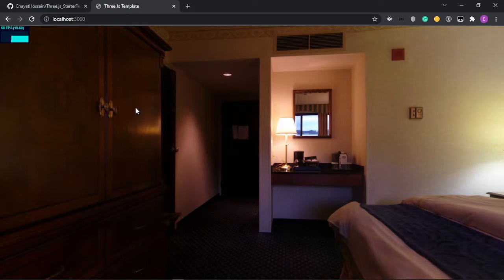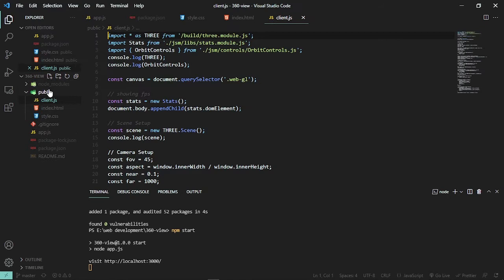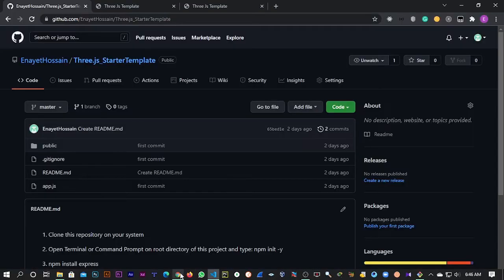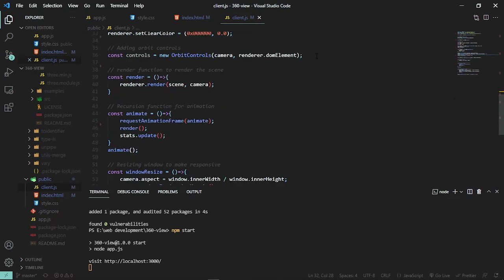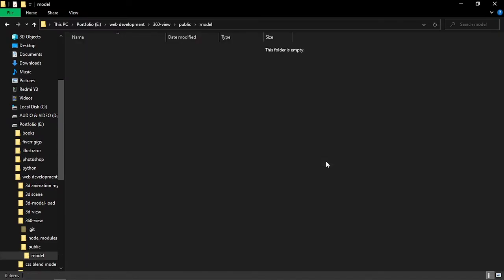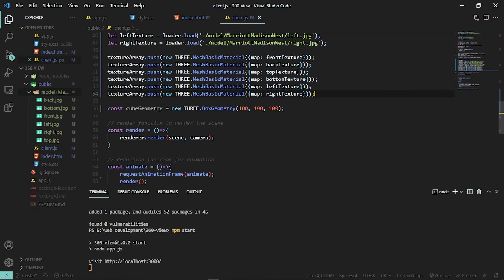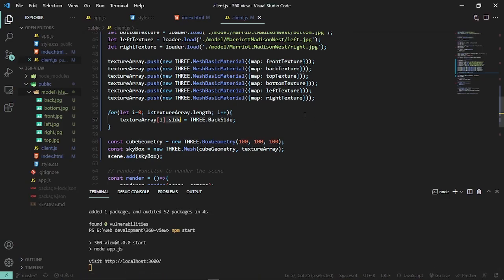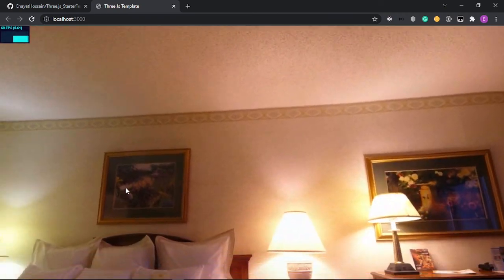Create a 360 degree view using three.js and node.js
In this video, you are gonna learn how you can make a 3d world using "three.js". You will also learn how to use "three.js" as a module of "node.js". And I have provided all code and assets which I have used in this video you can get them by clicking on the links down below.